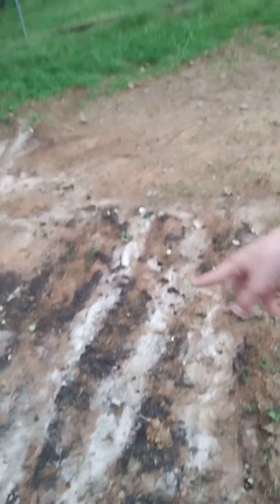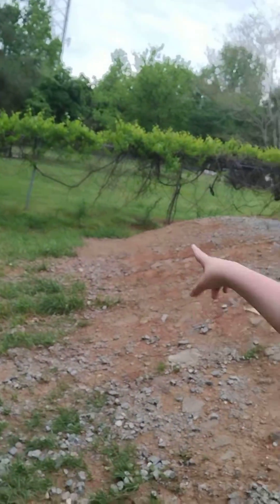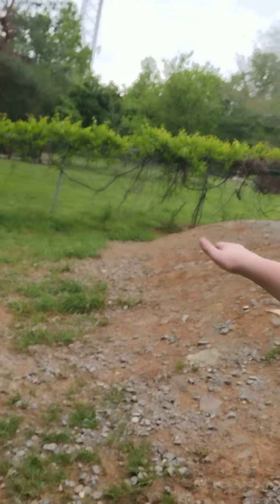update on the Homestead.